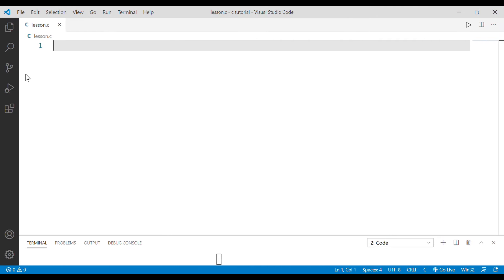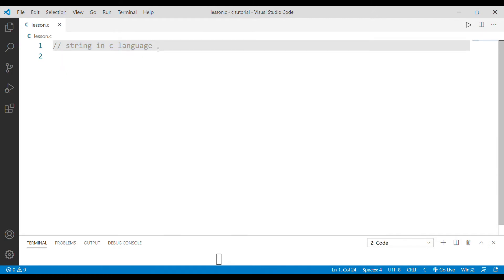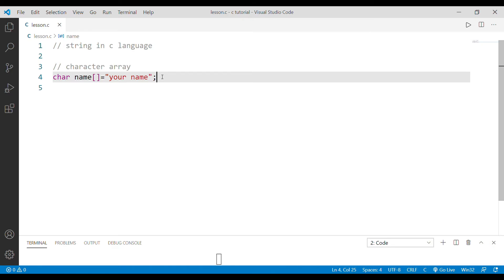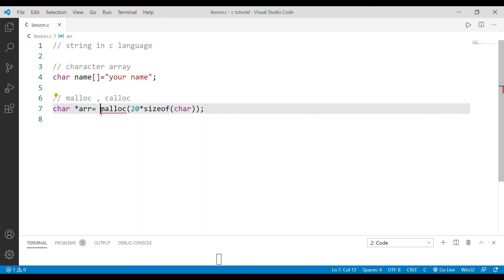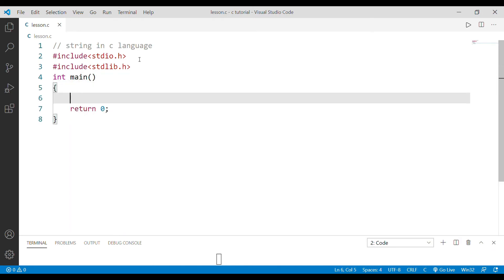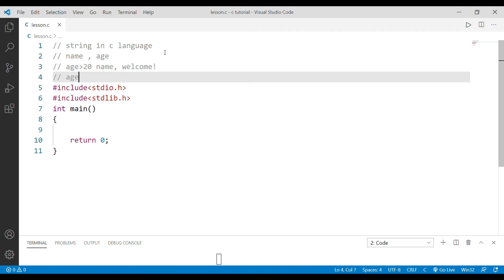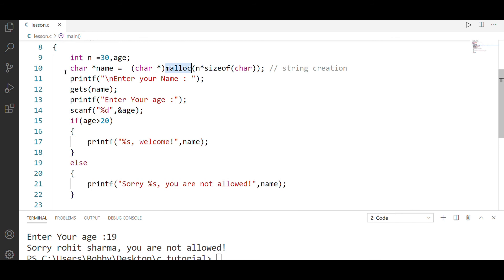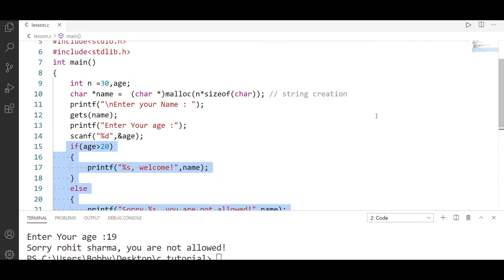Strings in c language in Telugu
Strings in c programming In Telugu
Strings in c language
String Introduction in c programming
Strings in Telugu
two-dimensional arrays in c language in Telugu
what is an array in c language
c language tutorial in Telugu
c language in Telugu
c programming in Telugu
pointers in c in Telugu
Arrays in Telugu
loops in c language
pointers in Telugu
learn pointers in Telugu in c language
strings in c language tutorial page in Telugu